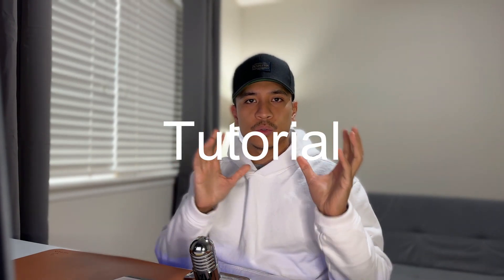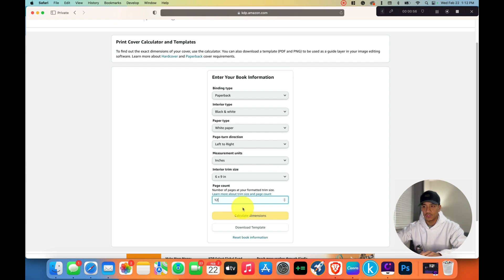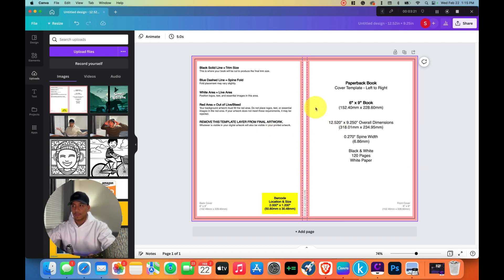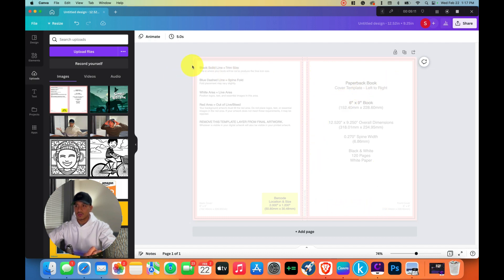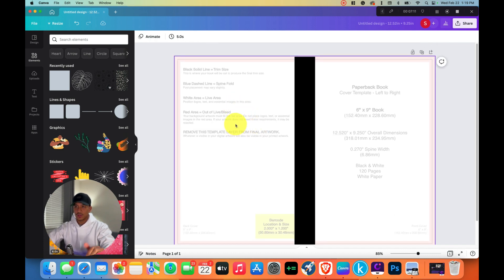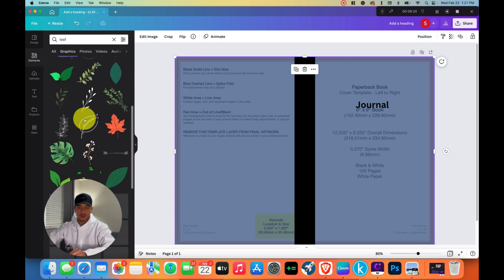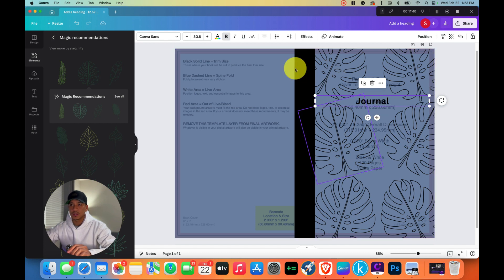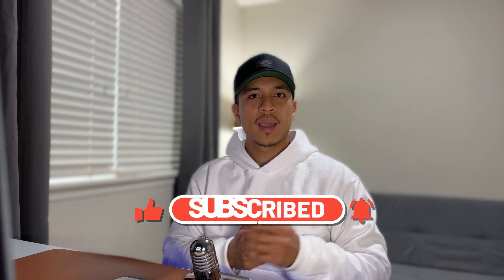Super Easy: How to Design Journal Cover for Amazon KDP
Are you ready to learn how to create your first journal notebook cover for Amazon KDP using Canva? In this tutorial, I will guide you through the process step by step, even if you're a complete beginner. We'll cover everything you need to know.

I'll show you how to create and design a journal notebook cover for Amazon KDP.

If you're new to Amazon KDP, don't worry! This tutorial is perfect for beginners. I'll explain everything you need to know about KDP for beginners.

So whether you're looking to create a journal for personal use or as a side hustle for KDP publishing, this tutorial has everything you need to know. Get started today and create your first journal cover for Amazon KDP using Canva.

TIME STAMPS:
00:00 Introduction
00:56 Let’s Get Started
02:10 Setting Up The Cover
03:43 Guidelines For Creating The Cover
05:10 Helpful Tip
05:39 Designing Book Cover
08:49 Is Canva Really Free?
11:59 Finished Cover Design
12:30 Thank you for watching!